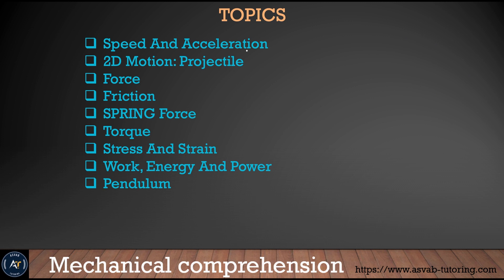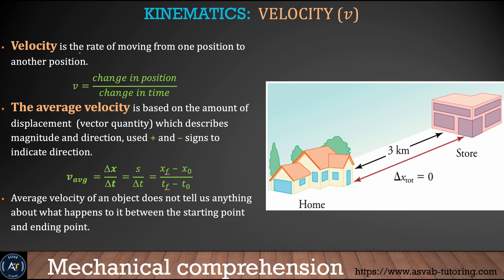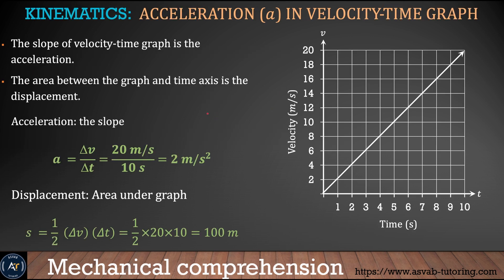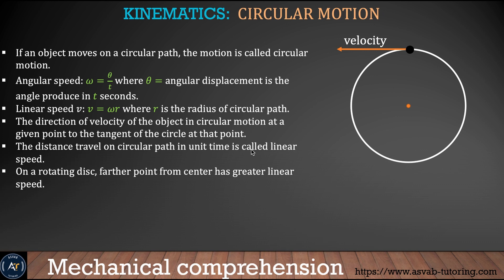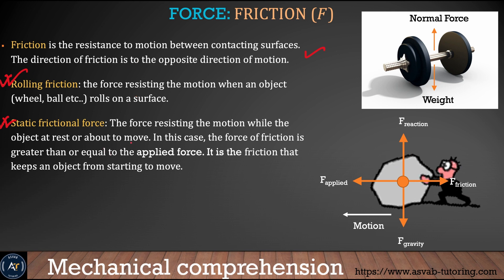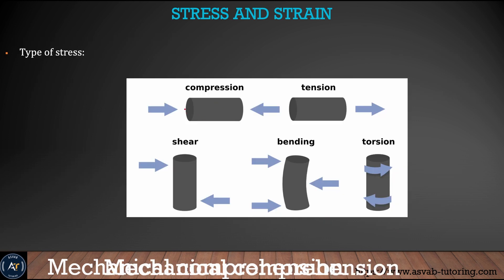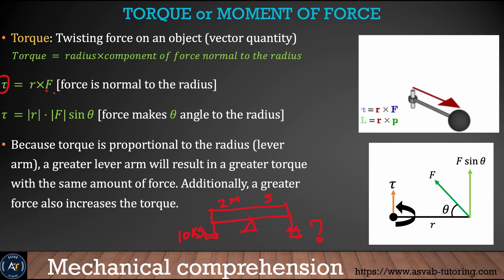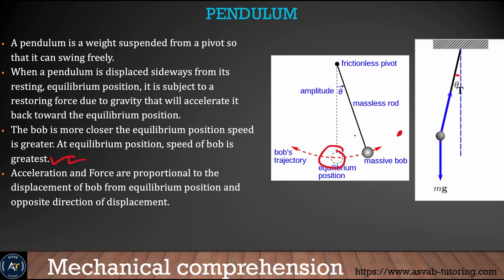SIFT Mechanical Comprehension Part #1 | Army Aviation Test prep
SIFT Mechanical Comprehension lesson. Practice multiple times and learn every single concept.
Download the best app for the SIFT test:
SIFT on IOS:
SIFT on Google Play Store
.social media.